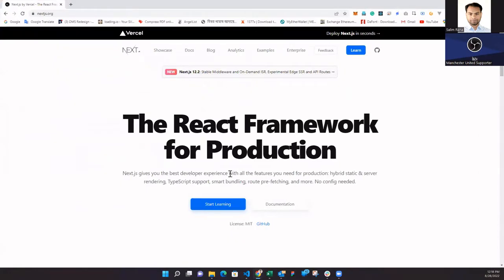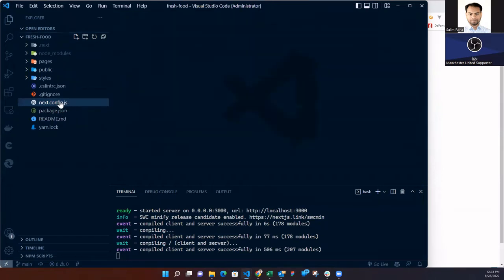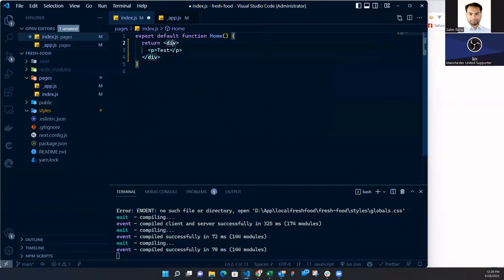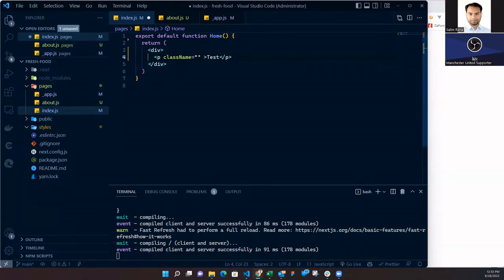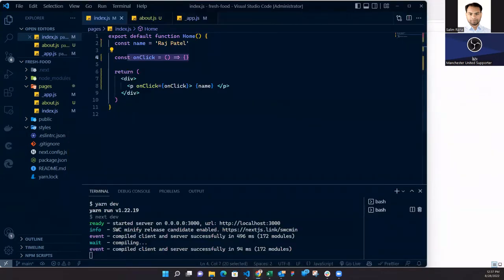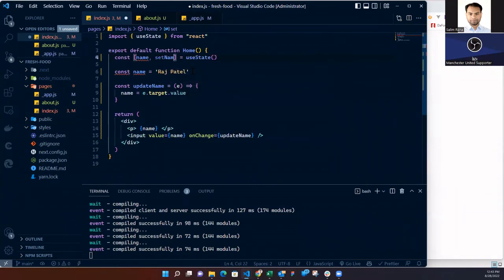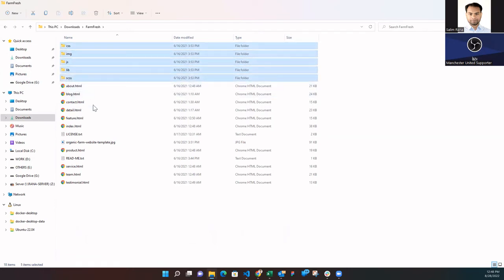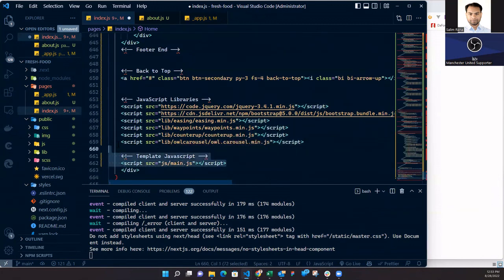Next.js for Beginners Create a Next.js App | Learn Next.js - Introduction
In this tutorial, you'll learn Next.js basics by creating a very simple website.

This tutorial to help you quickly learn Next.js and get familiar with how it works.

It's ideal for you if you have zero to little knowledge of Next.js, you have used React in the past, and you are looking forward diving more into the React ecosystem, in particular server-side rendering.

I find Next.js an awesome tool to create Web Applications, and at the end of this post I hope you'll be as excited about it as I am. And I hope it will help you learn Next.js!

If you have questions about anything related to Next.js or this course, you're welcome to ask our: